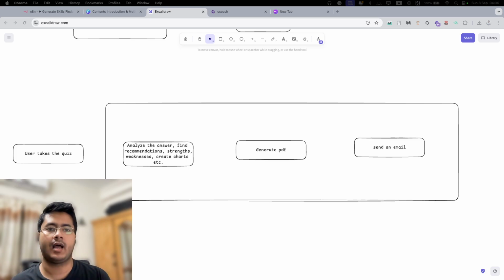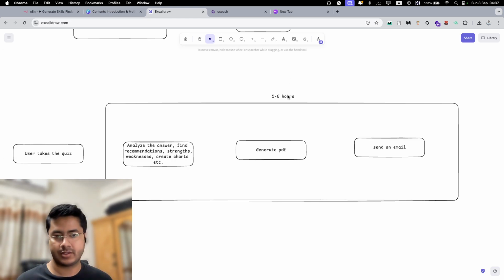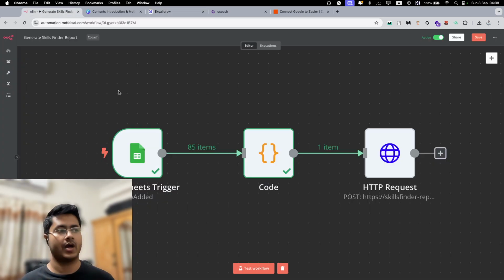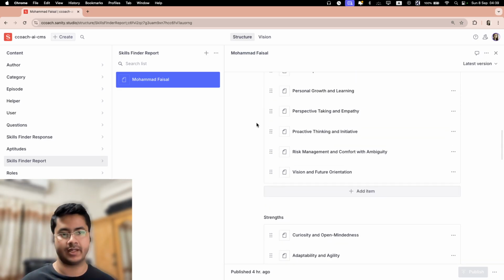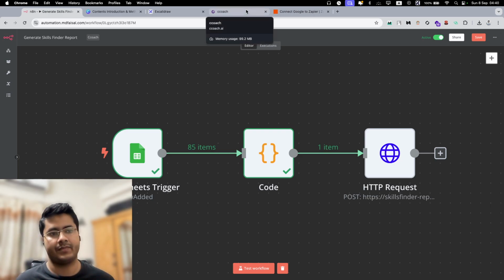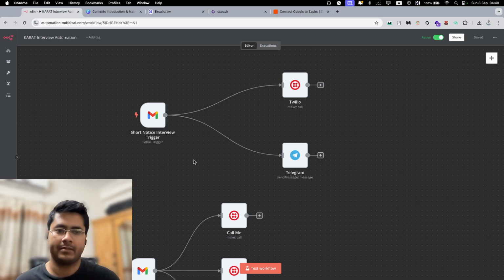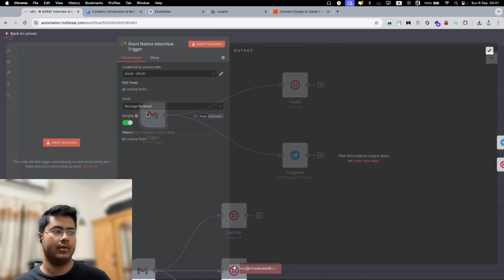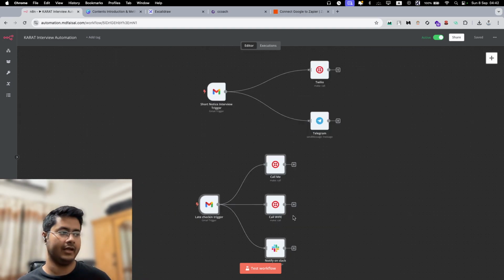Automation is awesome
In this video I show you n8n which is an awesome automation tool that you can use to automate many parts of the work flow that you already have on a day to day basis.